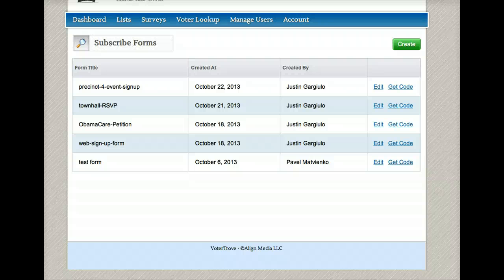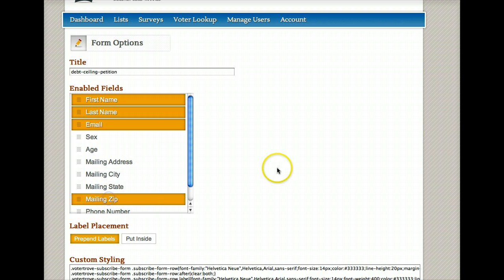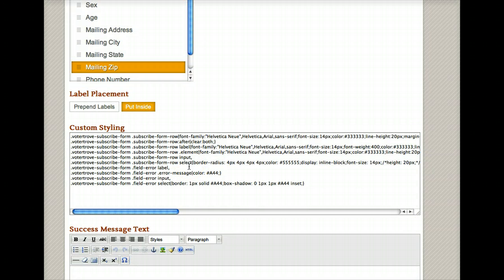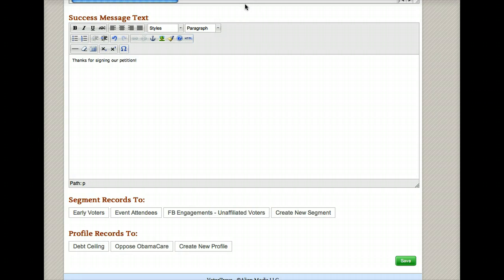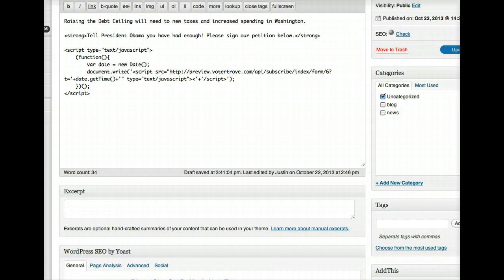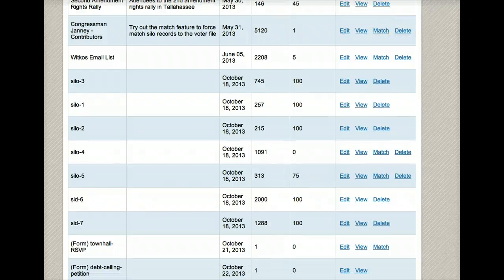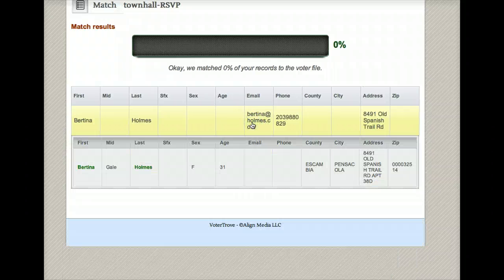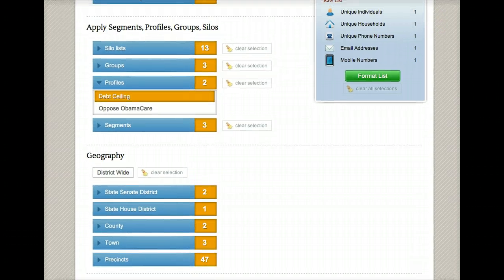VoterTrove Web Form Integration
Easilt create web forms on your in VoterTrove to integrate on your web site.